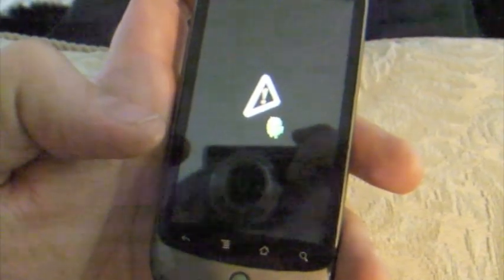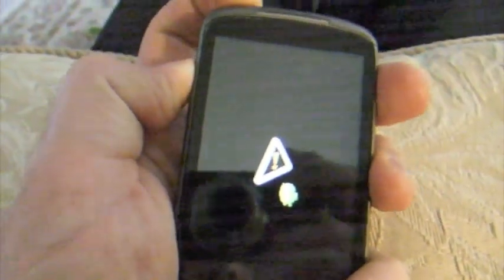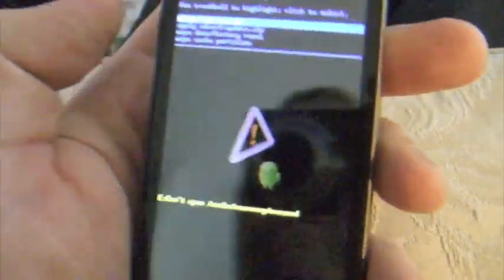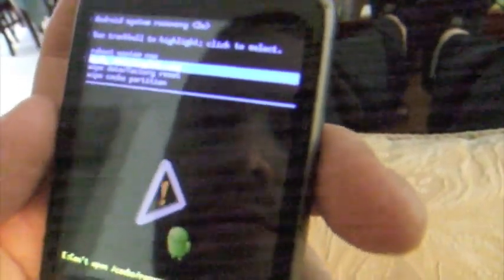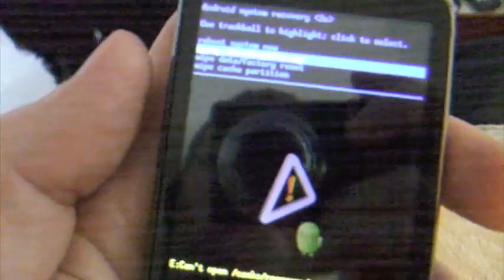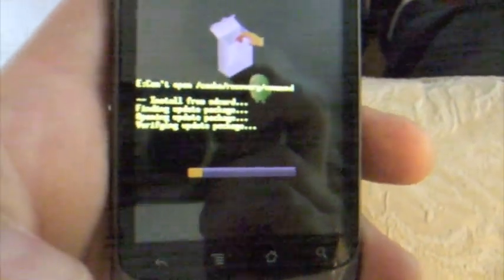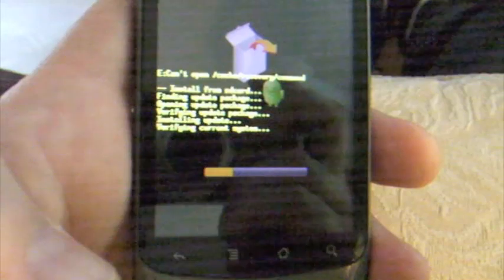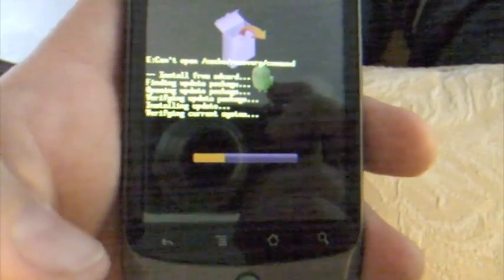Froyo on a Nexus One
Downloaded the update from the Google server, renamed to update.zip on MacOS, put it on the SD Card.  Hold trackball, and hit power.  Used volume key to highlight Recover, then Power to select it.  Used Up Volume and Power, third time was the charm, to apply update.